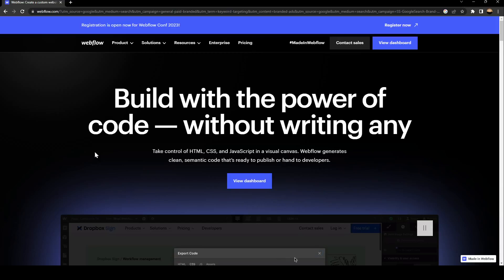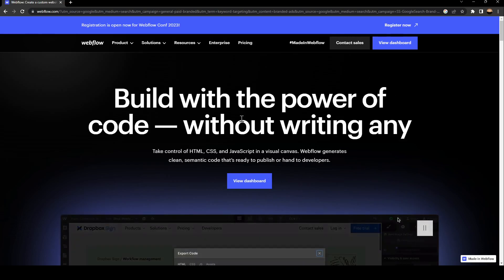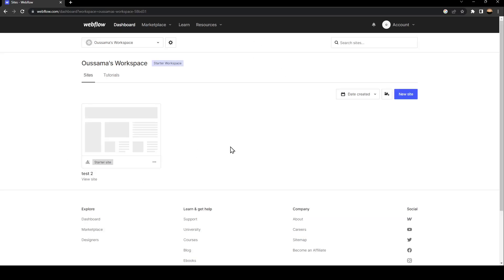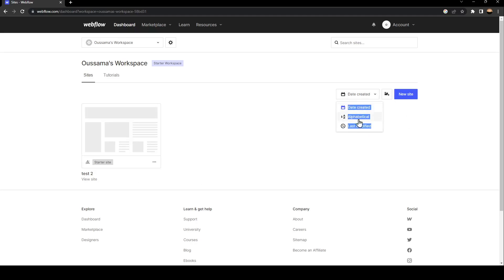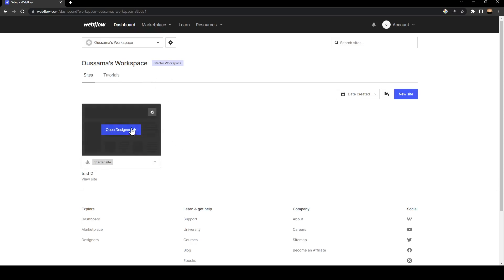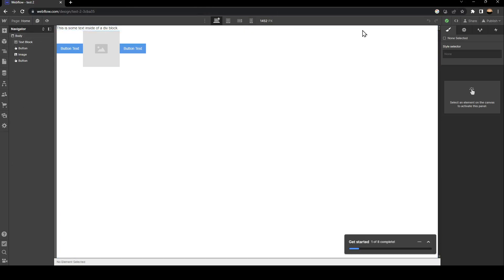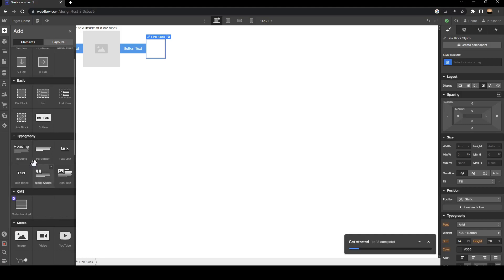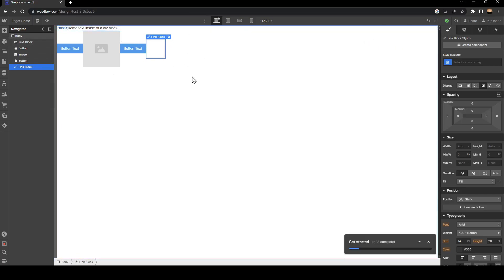How To Add Link To Text Webflow Tutorial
Today we talk about add link to text webflow,webflow,webflow tutorial,add link to text in webflow